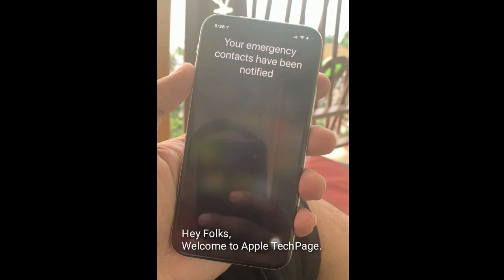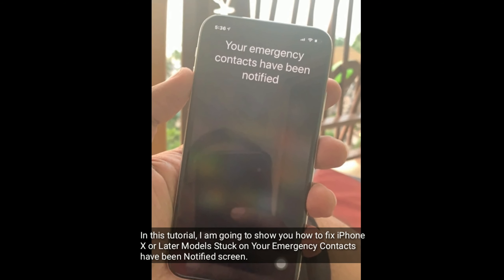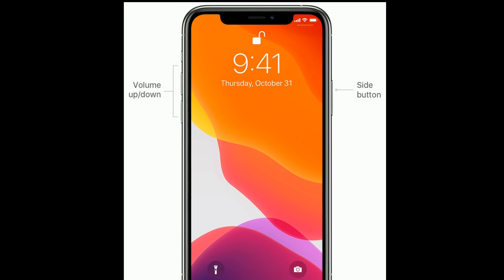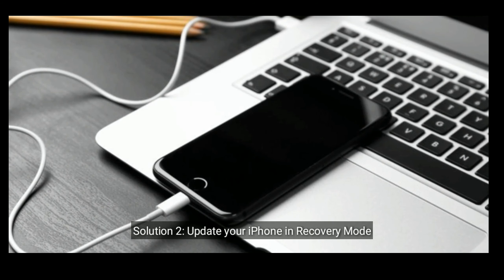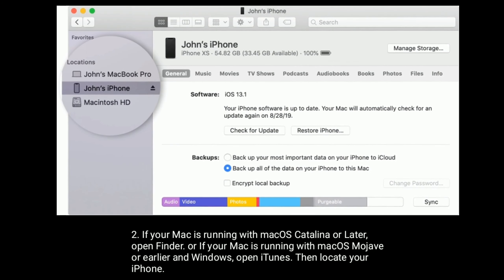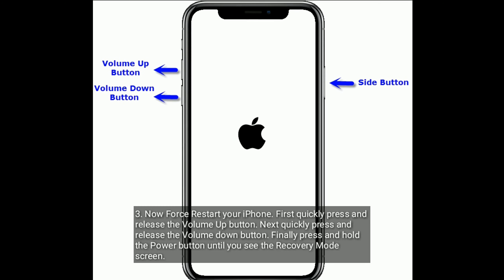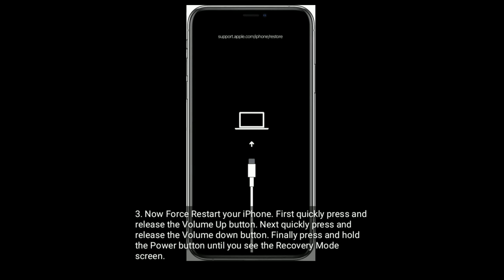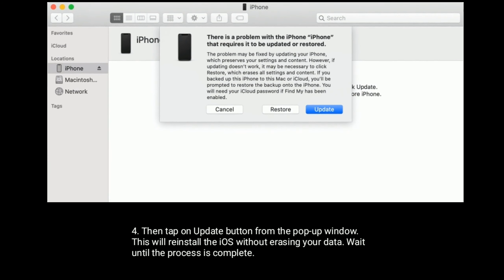iPhone 11 Pro Max, XS Max, XS, XR & X Stuck on Your Emergency Contacts have been Notified in iOS 13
iPhone stuck on You emergency contacts have been Notified, how to fix iPhone 11 pro max stuck on your emergency contacts have been notified, iPhone X, XR and Xs Max stuck on your emergency contacts have been Notified.